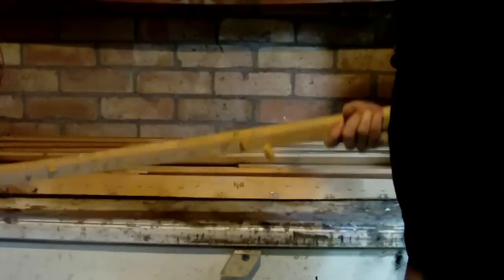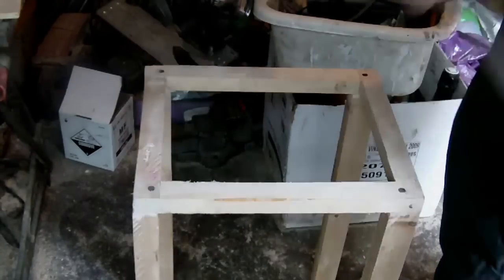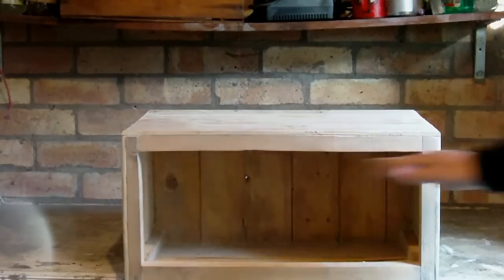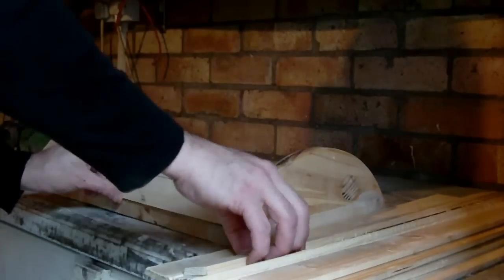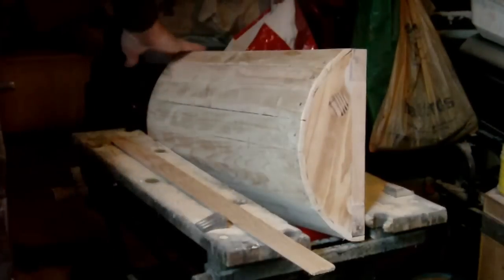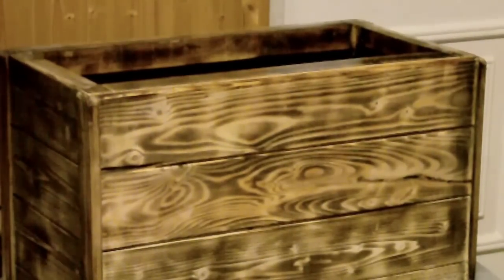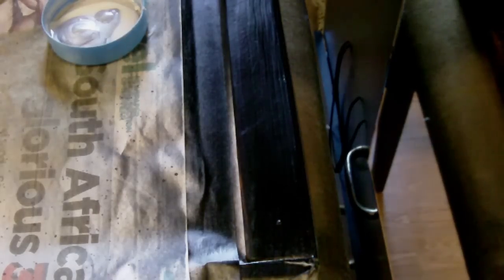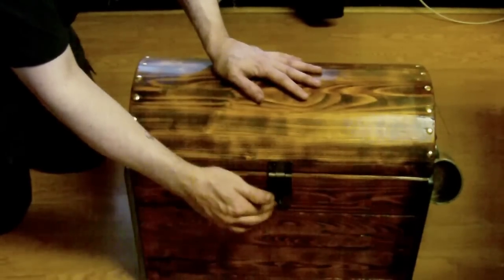Project Pirate Chest - Made from scrap wood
I need storage... lots of storage, but the plan was to build some simple packing crates from scrap wood I had available. After some research I kept coming back to wanting to build a pirate treasure chest :D

So here is  how I went about it..

This project had no budget and had to be made from recycled/ salvaged material. Basically anything I had laying around... It came up rather well :D

All elements of the video was created by myself for this channel, I own all rights to content!